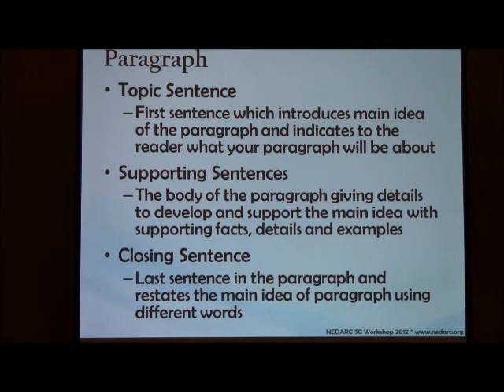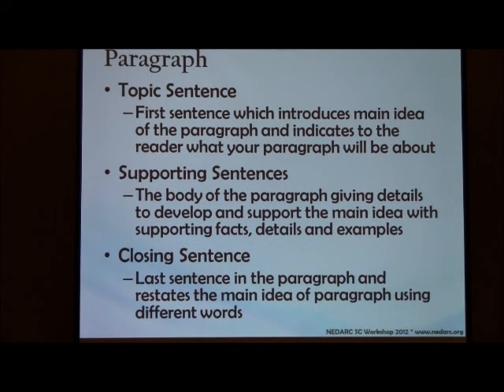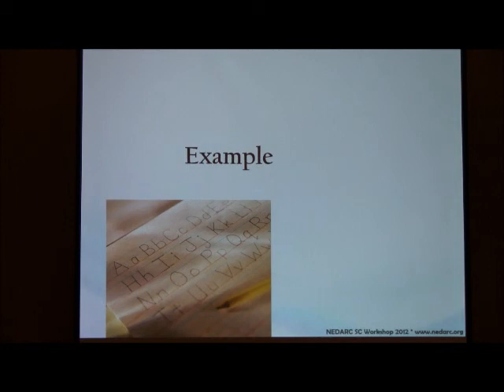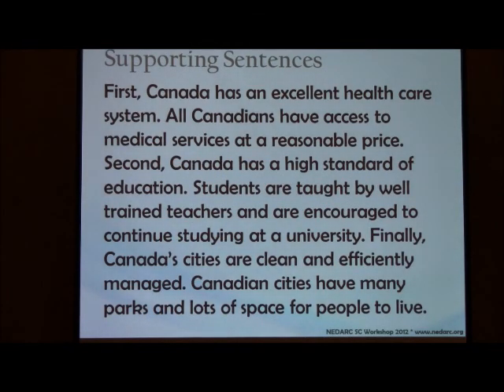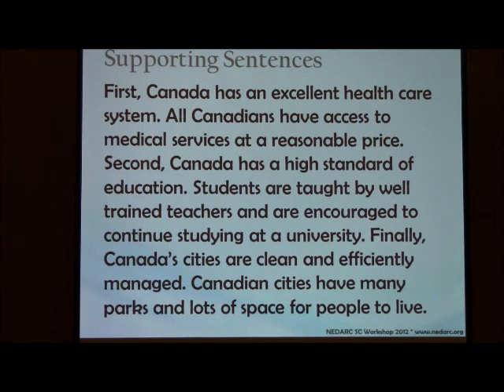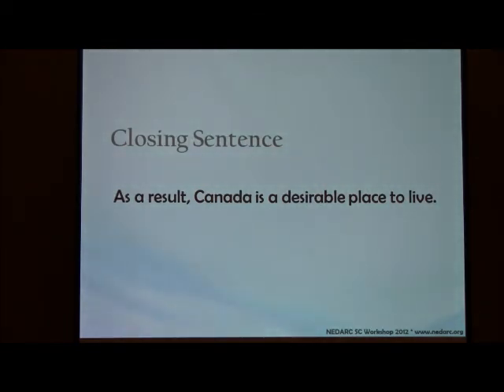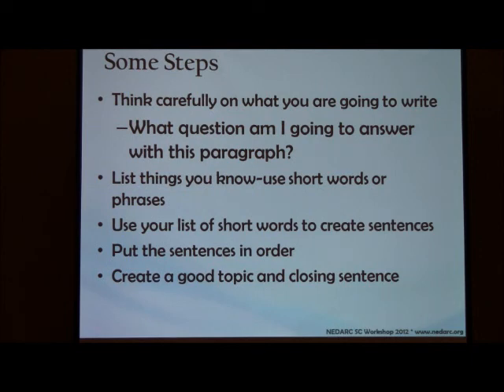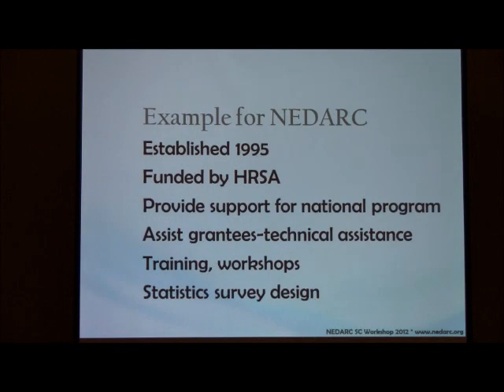Getting Started Writing Tutorial.wmv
This tutorial was developed from the materials presented at the NEDARC Developing Your EMSC State Partnership Grant workshop in Charleston, SC, 2012. It is meant to be used in conjunction with a handout that is posted on our